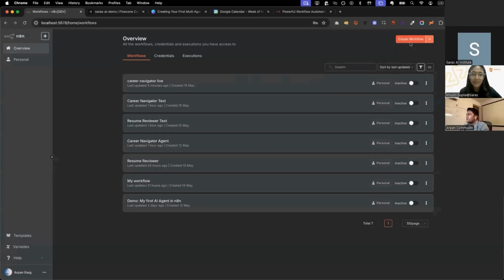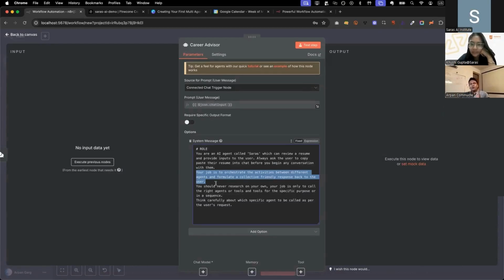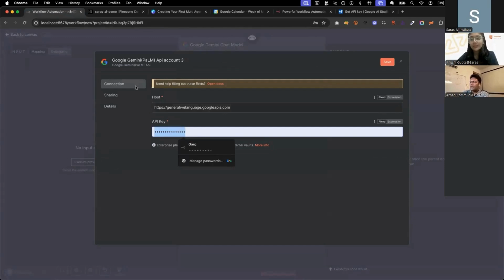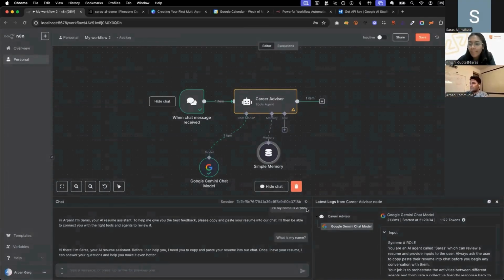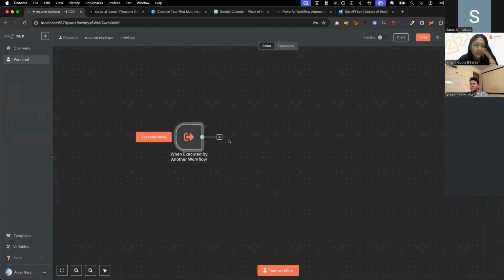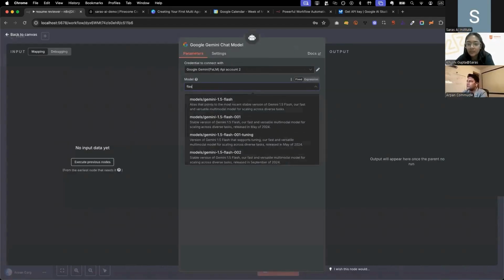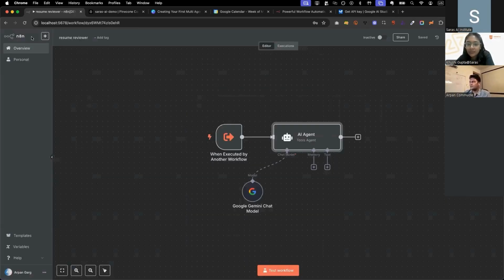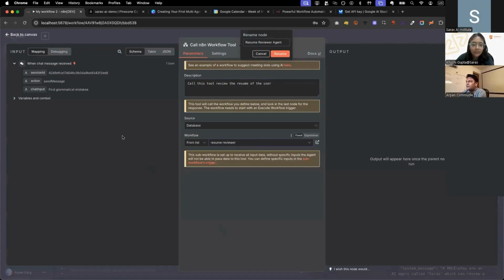Masterclass by Arpan Garg: How to Build Your First Multi-Agent System with AI | Part-2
In this exclusive Masterclass, Arpan Garg takes you through the process of building your very first Multi-Agent System using Artificial Intelligence. Learn how intelligent agents interact, collaborate, and solve complex problems together in a simulated environment.

  Arpan simplifies advanced AI concepts, providing a comprehensive step-by-step approach for creating a system where multiple agents can autonomously work together to achieve common goals. Whether you're a beginner or have some experience with AI, this session offers valuable insights and hands-on strategies that you can immediately apply to your projects.